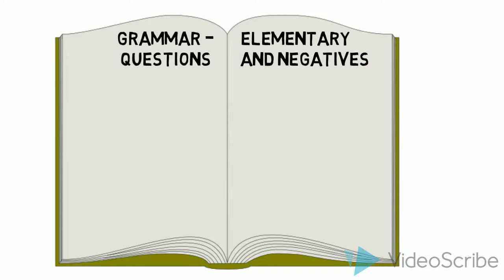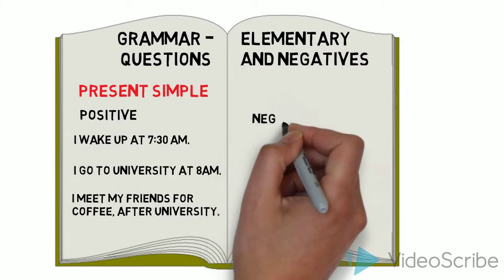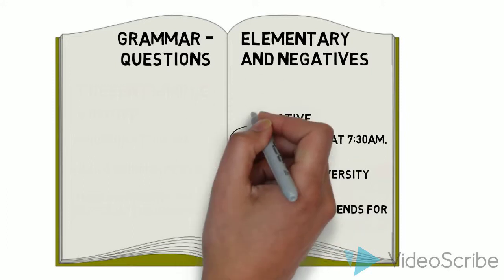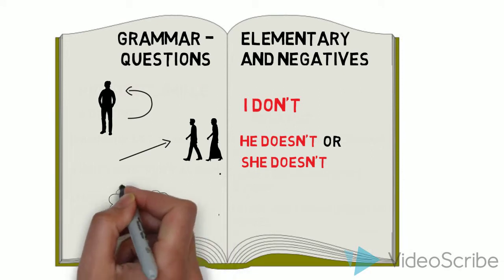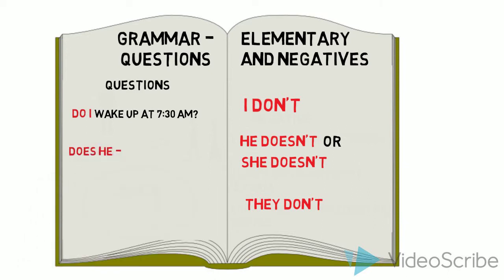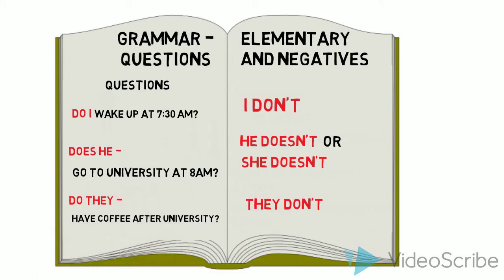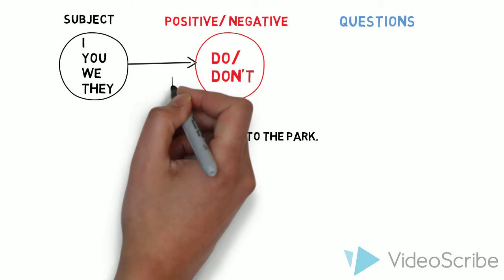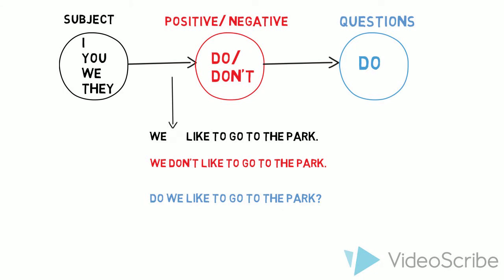Present simple Negatives & Questions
Grammar lesson on constructing verb to be negatives and questions.